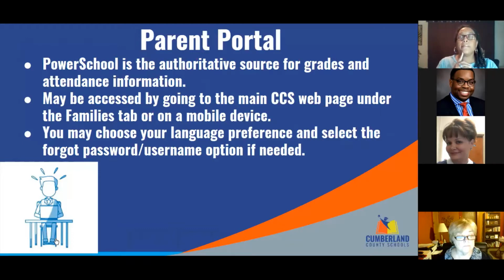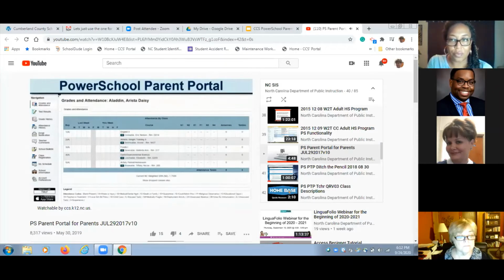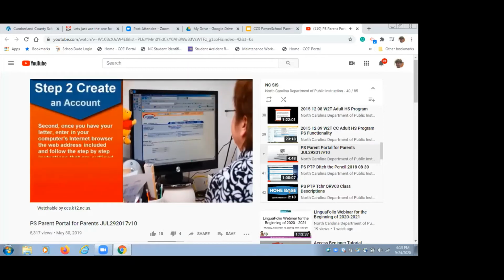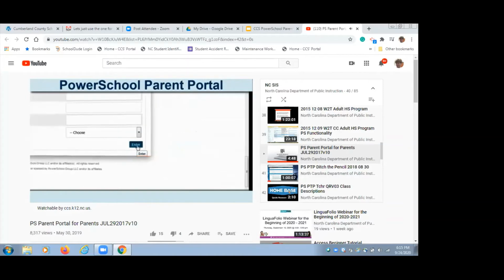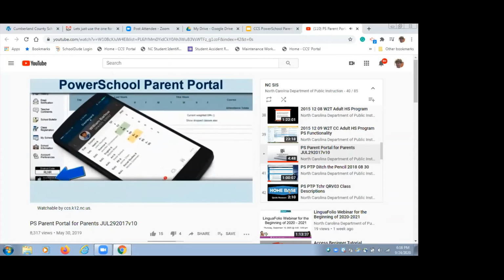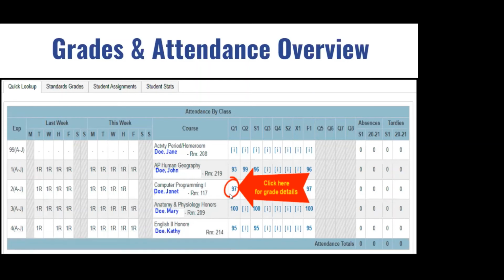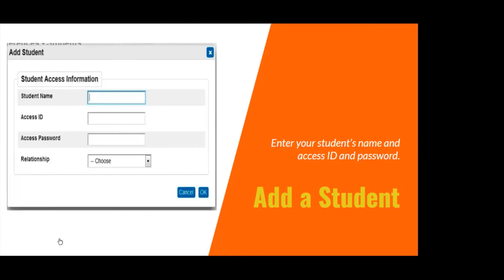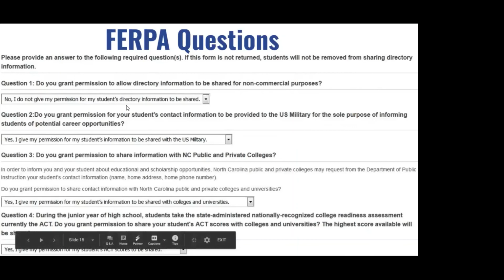Cumberland Family Academy Session: PowerSchool 101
Are you wanting to make sure you stay aware of how your child is doing academically prior to report cards going out? Get your PowerSchool access and log in to your child’s PowerSchool account to see grades and missing assignments in order to work collaboratively with your child’s teacher. Join us for this encore presentation to learn how to navigate the PowerSchool platform.